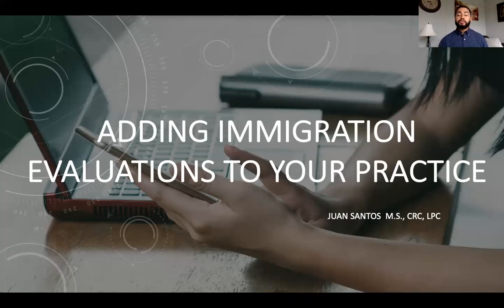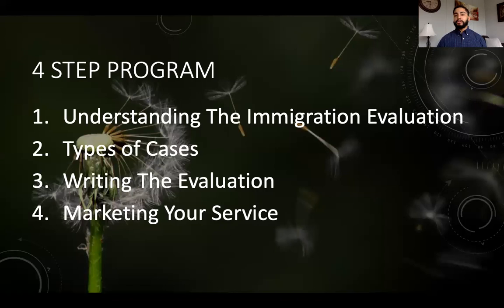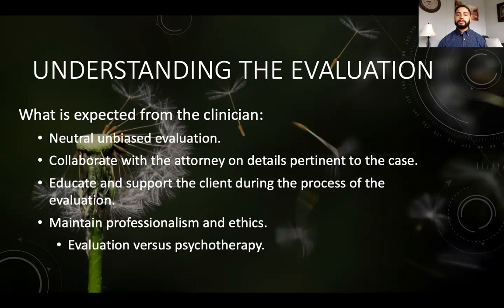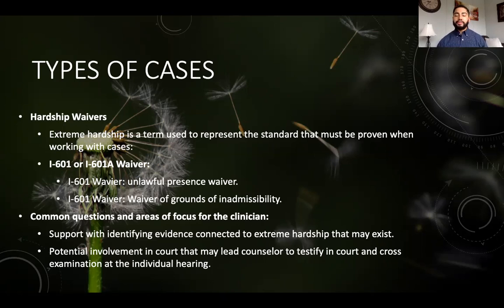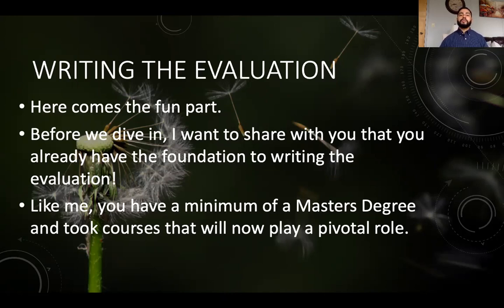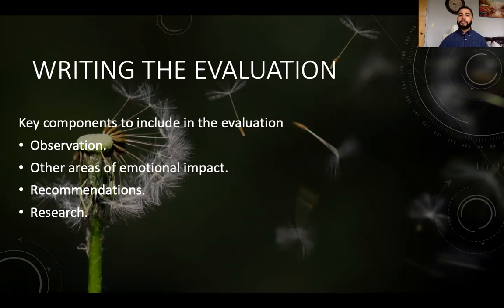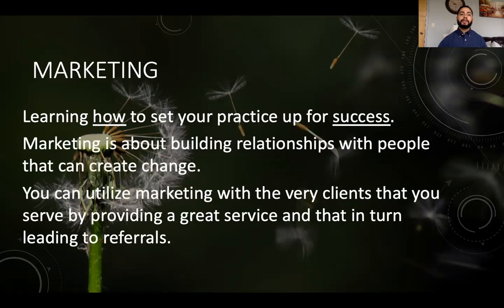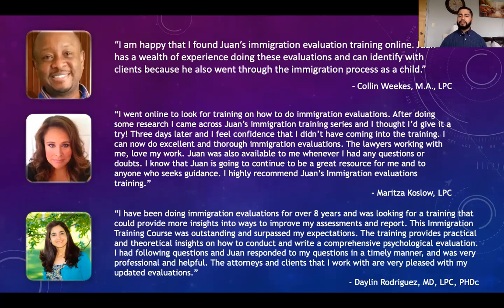Adding Immigration Evaluations To Your Counseling Practice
Follow the link below to get free tools and a QuickStart guide to adding the niche of conducting immigration evaluations while increasing your income.

Learn How To Add Immigration Evaluations To Your Counseling Practice in 4 Steps.

This video is an introduction to understanding the process of writing immigration evaluations:

- Who is qualified to write immigration evaluations.

- How to support persons that are needing an immigration evaluation.

- How to market your immigration evaluation service.

- How to build relationships with attorneys that work in immigration.

My name is Juan, I'm a Licensed Professional Counselor and consultant who specializes in immigration evaluations and helping clinicians learn how to work in this niche.

I've successfully conducted and helped hundreds of individuals and families with their immigration evaluations in cases ranging from Waivers to U-Visas. I have worked with attorneys in NC and across the U.S in providing evaluations to individuals in the immigration process.

Thank you for allowing me to help you learn how to add immigration evaluations to your practice.

Featured Guest on these podcast:
Practice of the Practice Episode #380. Juan Is An Introvert And He's Good At Marketing, An interview with Joe Sanok.
The Practice of Therapy Episode #98. Being Genuine And Authentic In Your Private Practice. An interview with Gordon Brewer.
The Abundant Practice Podcast #117. Adding Immigrant Hardship Evals To Your Private Practice. An interview with Allison Puryear.
The Private Practice Startup Podcast #121. Immigration Hardship Evaluations and Practice Building. An interview with Kate and Katie.
Selling The Couch Podcast #209.Immigration Hardship Evaluations and How To Conduct, Market, and Charge For Them. An interview with Melvin Varghese.
The Therapist Experience Podcast #161.Staying Authentic and Building A Family Business. An interview with Perry Rosenbloom.